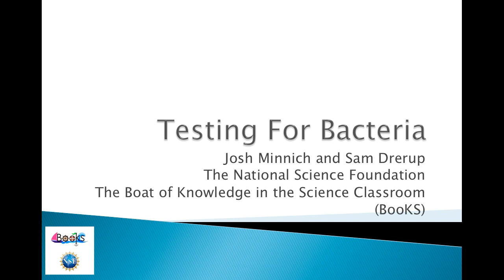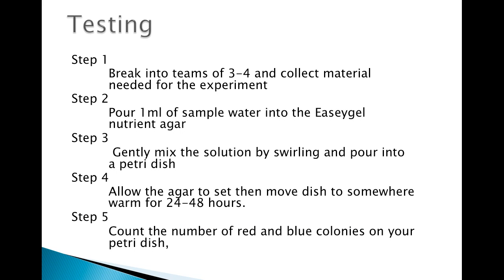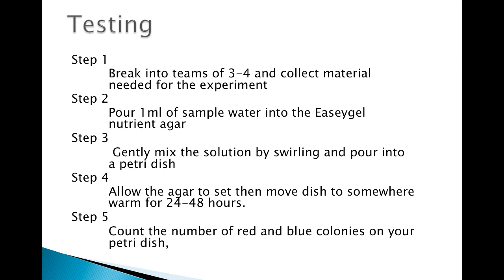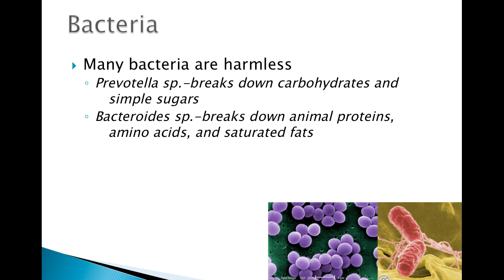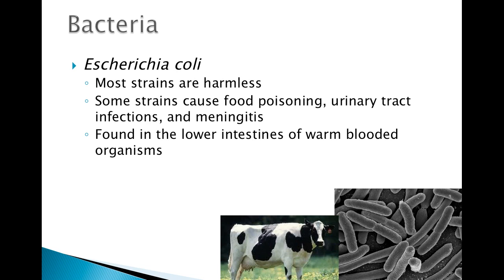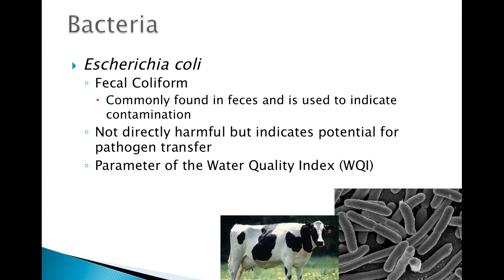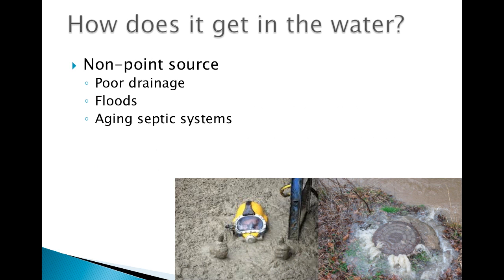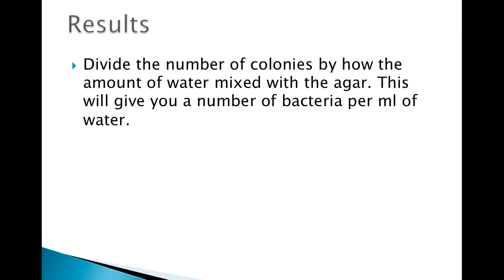Testing for Bacteria in Fresh Water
Additional materials for this lesson can be found in our google drive folder . A direct link to the materials for this video can be found

This lesson covers testing for bacteria in freshwater as part of the Water Quality Index. It is to be presented in conjunction with the Virtual Boat game available at the APP Store.